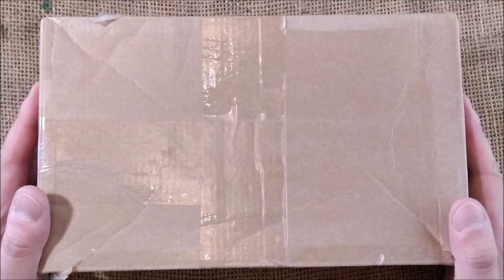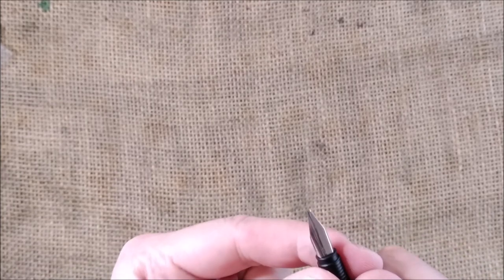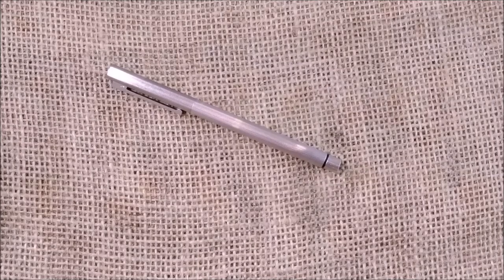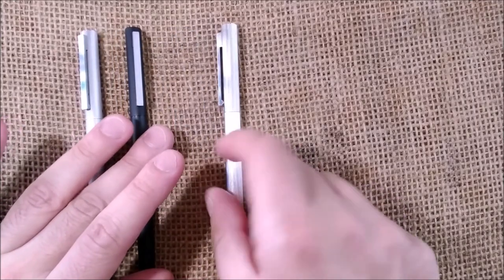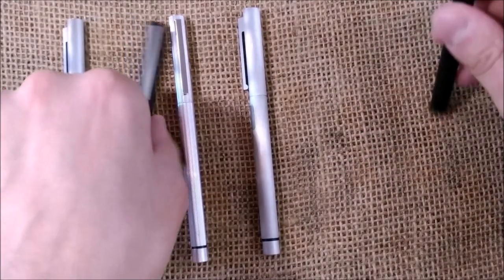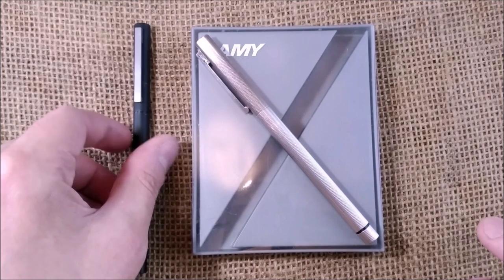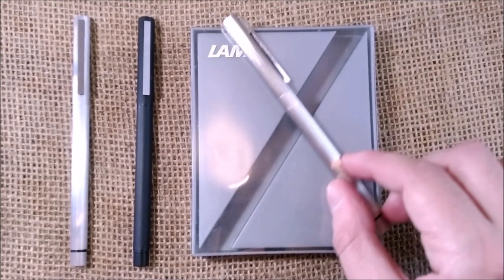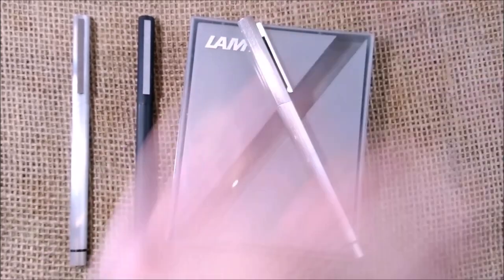Pen in a box from Germany - a silver Lamy CP1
In this video I show you the unboxing of the Lamy CP1 Sterling Silver fountain pen.